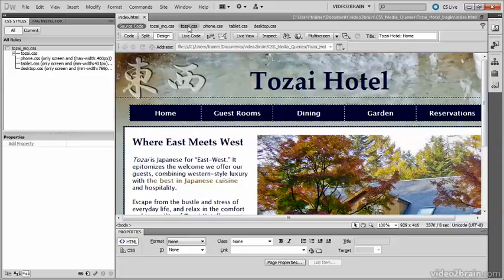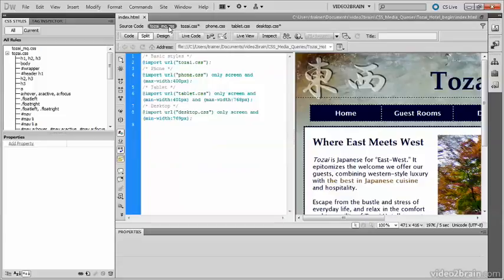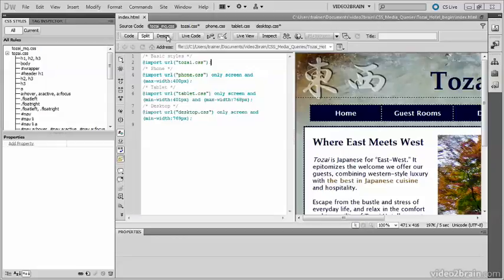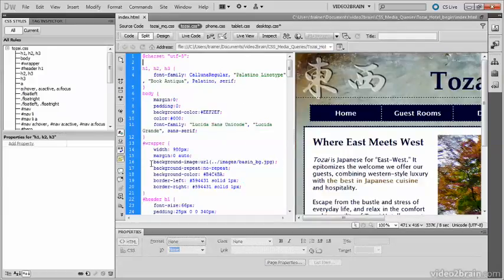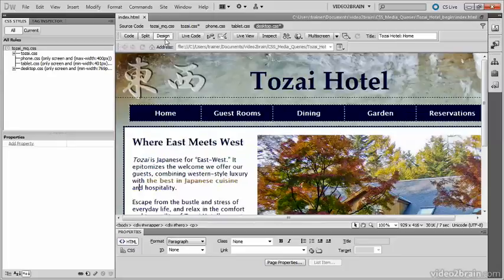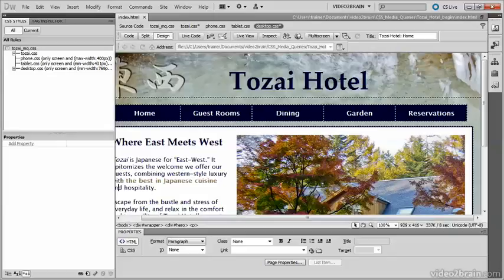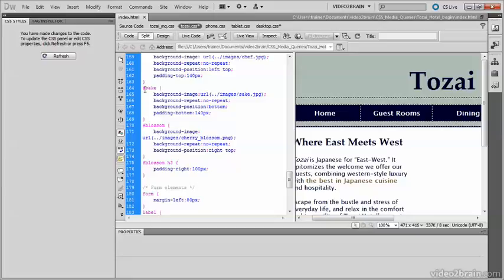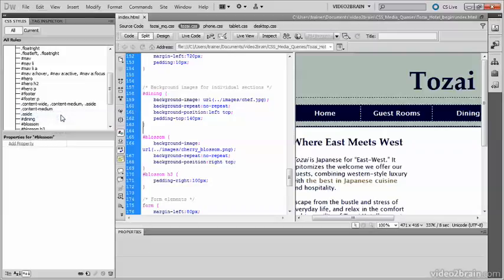HTML5 CSS3 JQwery with Dreamweaver 46